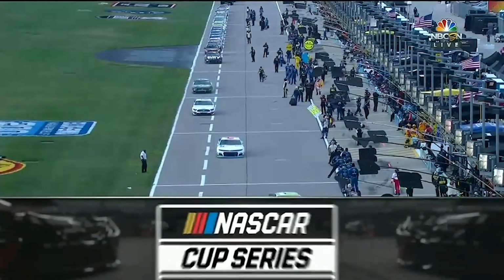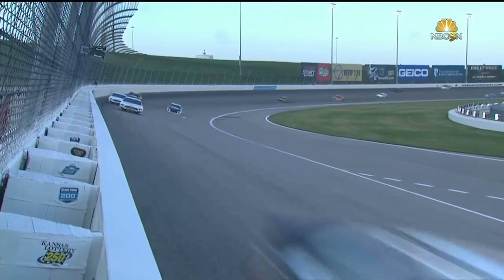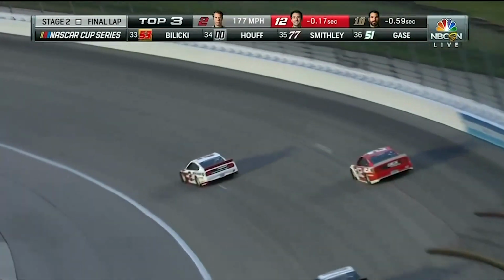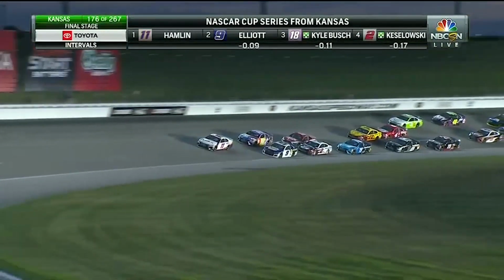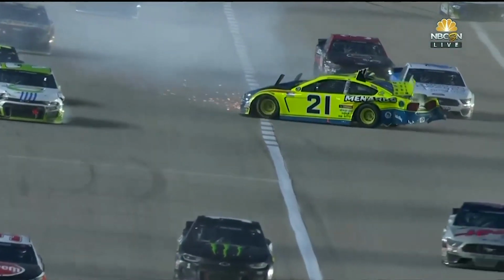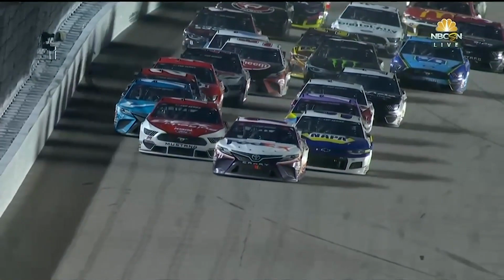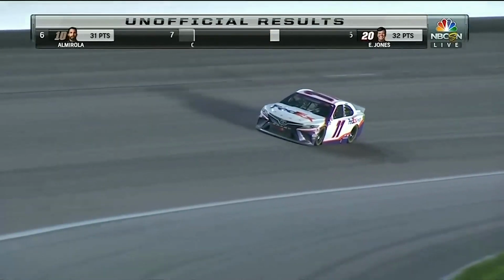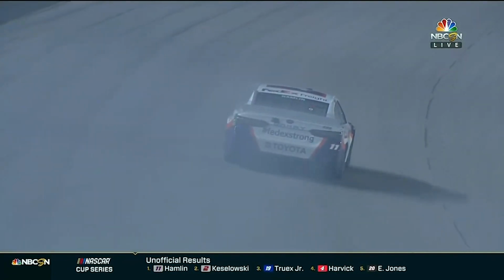Super Start Batteries 400 at Kansas Speedway | NASCAR ON FOX HIGHLIGHTS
Full highlights from Thursday night's NASCAR Cup Series race at Kansas Speedway for the Super Start Batteries 400.